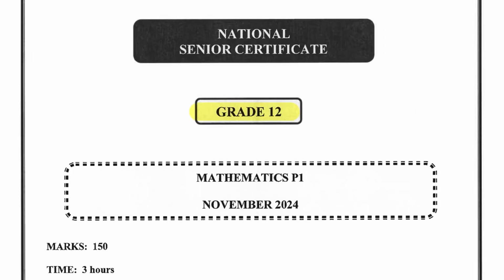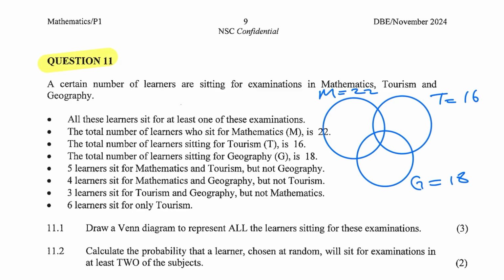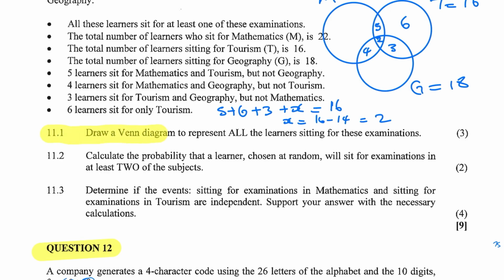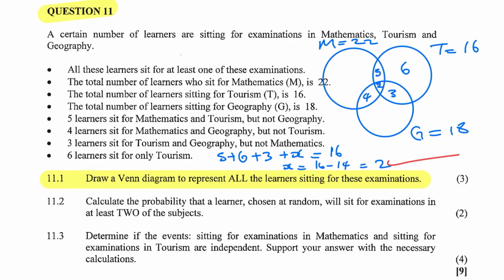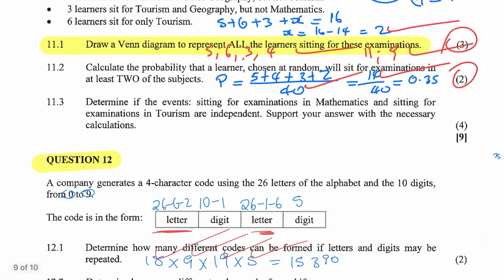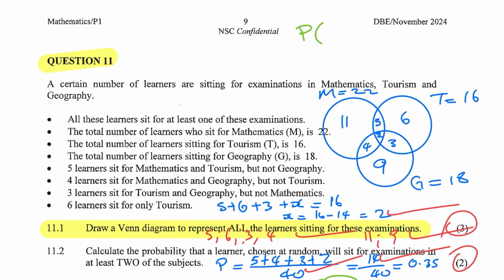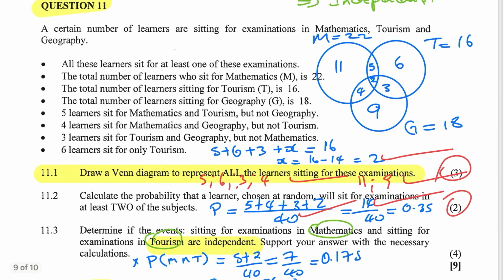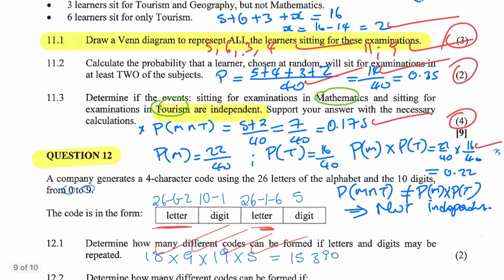Grade 12 Maths | Probability | Venn Diagram | Exam Paper 1 | Question 11 | November 2024 | AskPerci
In this video, we solve Question 11 from the Grade 12 NSC November 2024 Maths Paper 1, which focuses on Venn Diagrams and Probability.

🎯 In this lesson, you’ll learn:
- How to represent information using a three-set Venn diagram
- How to calculate the probability of students taking at least two subjects
- How to test for the  independence of events using probabilities

Whether you're preparing for finals or brushing up on data handling, this step-by-step explanation will help you master Venn diagrams and probability with clarity.